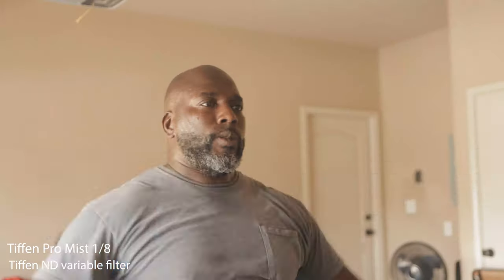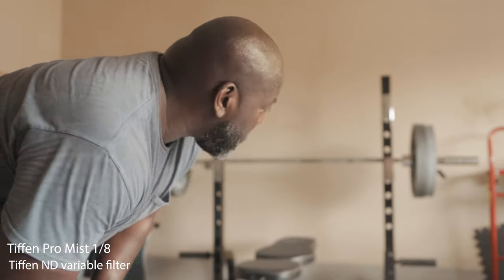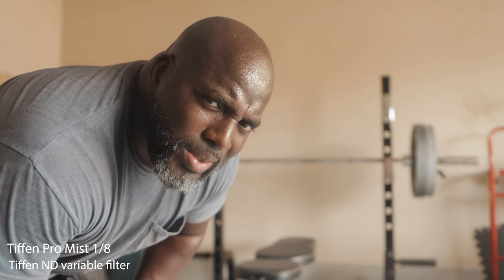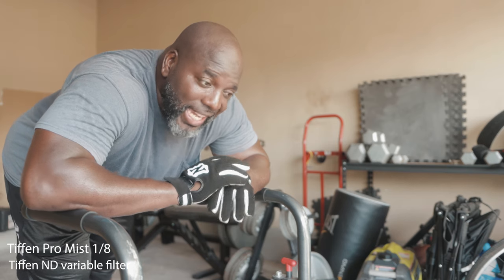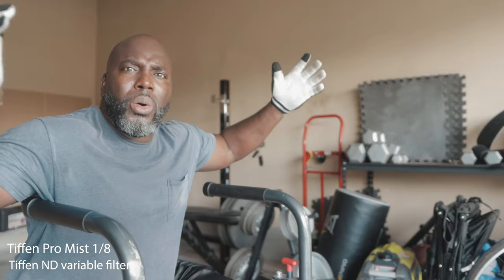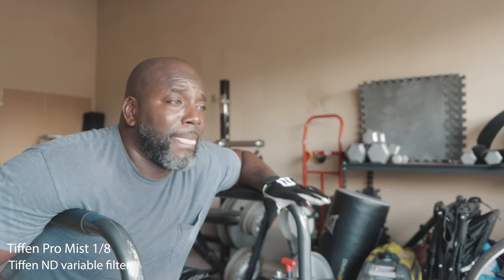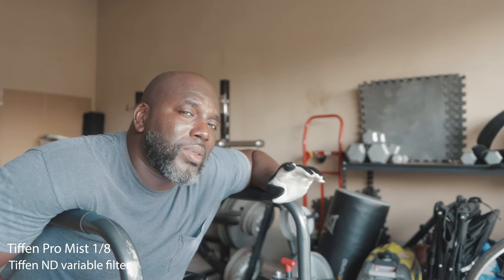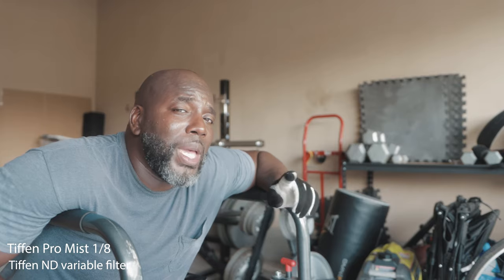Tiffen Black Pro Mist (1/8)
Hey creators!! If you want that cinematic look, go get the Tiffen Black Pro Mist!!  I love the look it provides and how it highlights the eyes and softens the skin.

(Small rant about the great camera canon 90D)

Pro Mist 1/8